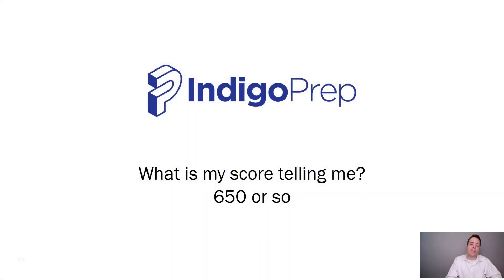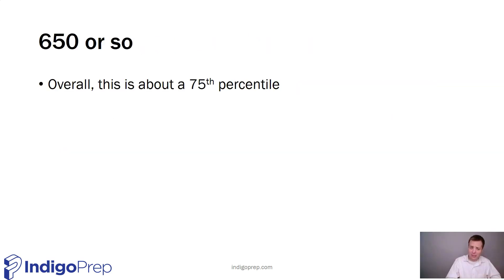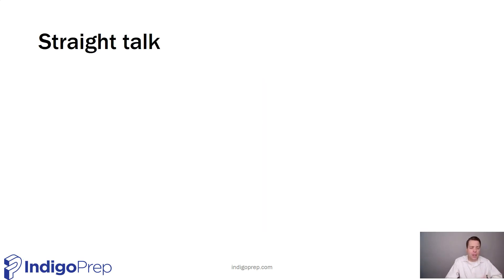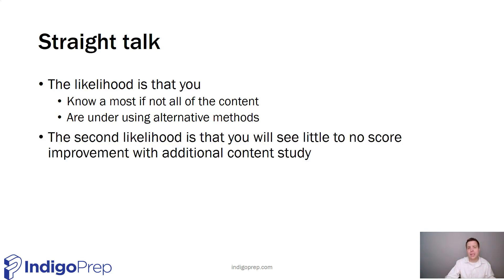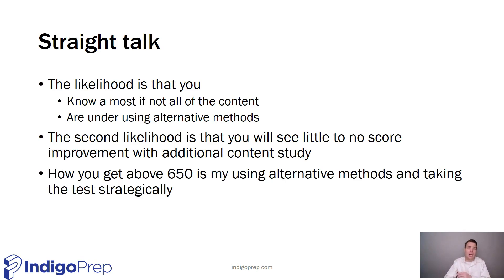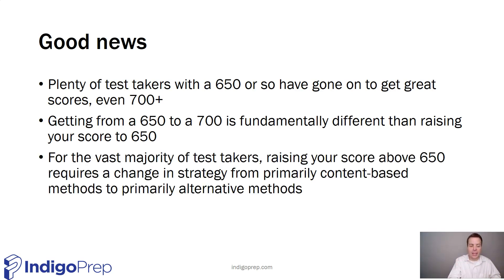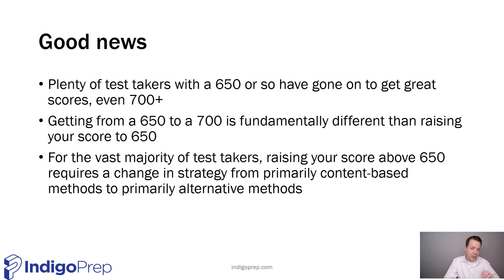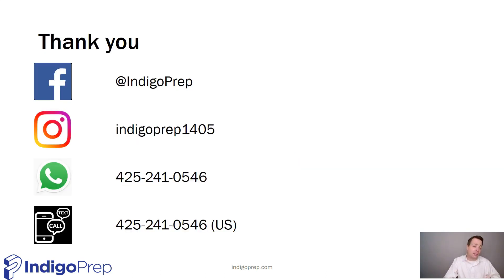What is my 650 GMAT score telling me?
Getting a 650 isn't easy, and it's a solid GMAT score. But it's not great. The median GMAT score for students at top MBA programs is  680-740. Let's walk-through what a 650 means for you and how to score higher.

We offer  online 1-on-1 GMAT coaching from veteran instructors with over 20 years of GMAT prep experience.